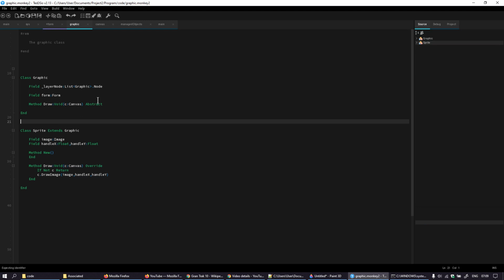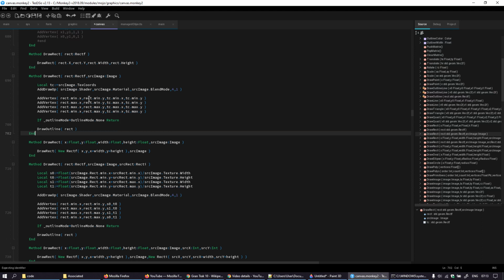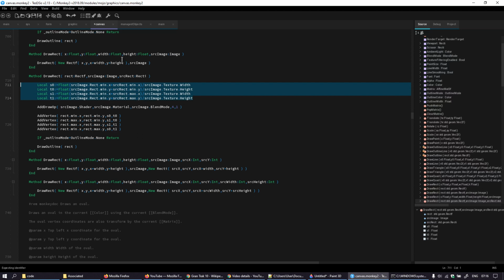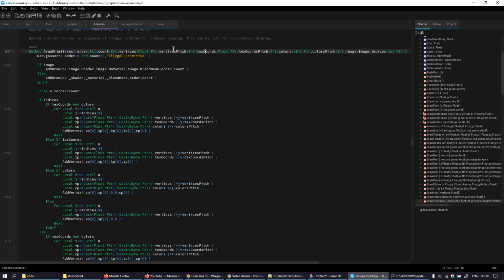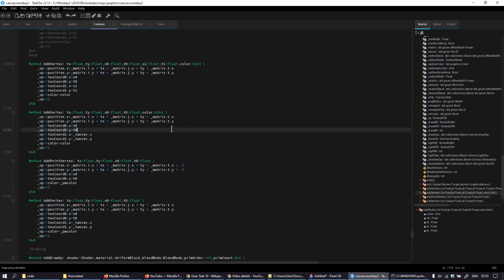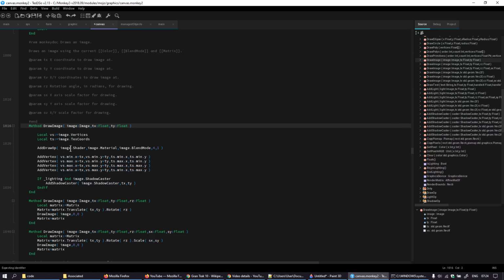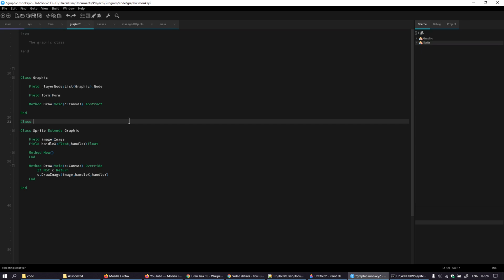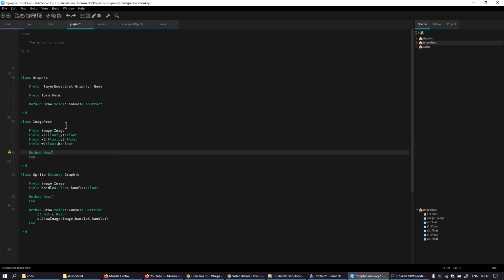Project 2 - Part 10 - Dawning awareness that it's complicated...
...like I wasn't expecting it. Onward...

Written in Monkey2.